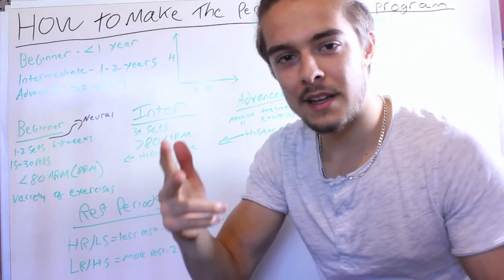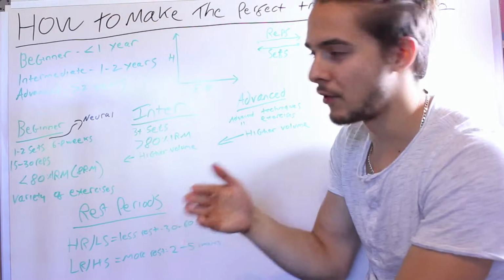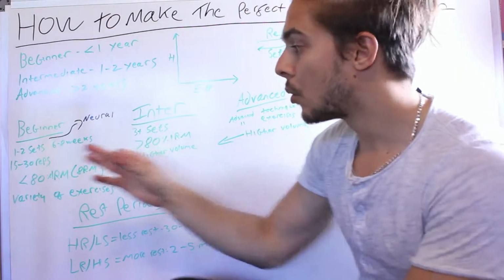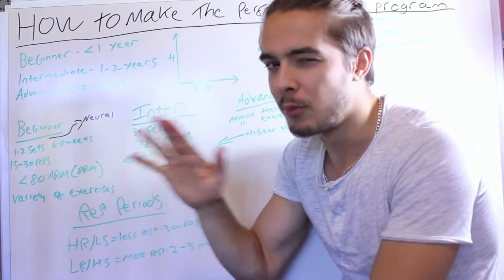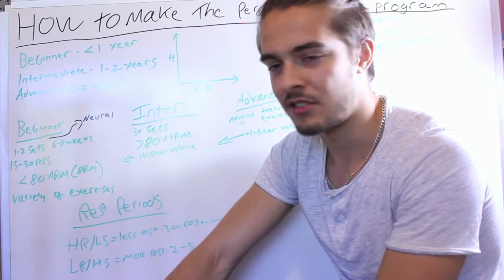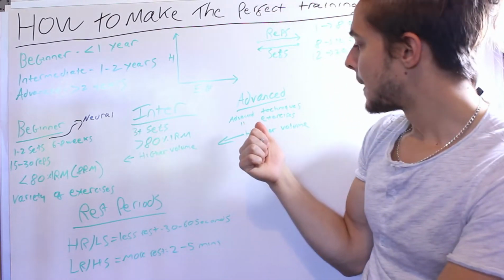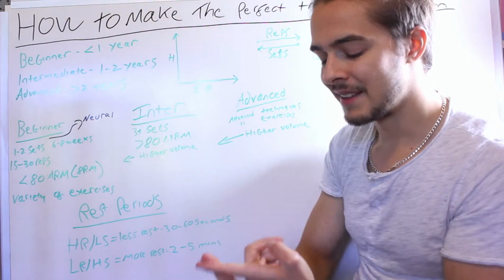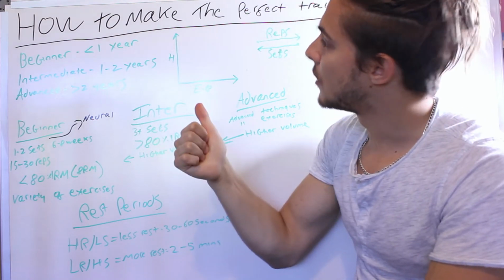How to create a PERFECT training program | What are the BEST reps and sets?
How do you create the PERFECT training program?

Anchor: Anchor.fm/the-basefit-official-podcast

There are a few steps and concepts to understand...

1- Are you a beginner (less than one year of consistent weightlifting), intermediate (1-2 years of consistent weightlifting), or advanced ( more than 2 years of consistent training)

2- where is your current level of base fitness.

3 - understand the adaptions of rep ranges...
1 - 8 = strength
8 - 12 = Hypertrophy (muscle gains)
12 - 20 = muscular/strength endurance)

4 - Understand that Reps and sets have an inverse relationship for a given exercise... Higher reps = fewer sets. Fewer reps = more sets.

5 - BEGINNERS;
- If you have never lifted weights before 1-2 sets is all that is required to bring about adequate progression. After 6-8 weeks a third set can be introduced if needed.

- In order to learn a new movement the best rep range to work in is 15 - 30 reps. THIS APPLIES TO INTERMEDIATE AND ADVANCED

- Generally, NEVER go above 80%1RM (About 8 reps) in the first year of training.

- Maintain a good variety of exercise as to avoid boredom

INTERMEDIATE
- Should now be using 3+sets

- Beginning to incorporate higher than 80%1RM lifts.

- Need higher volume than beginnner

ADVANCED
- Can begin to incorporate advanced techniques and exercises as long as base is adequate.

- Should have higher volume than intermediate

Training variables are like a triangle. the 3 most important variables are reps, sets, and rest periods.

rest periods are generally easy to understand.

High reps/Low sets = short rest (30 - 60 seconds)
Low reps/high sets = long rest (2 - 5 mins)